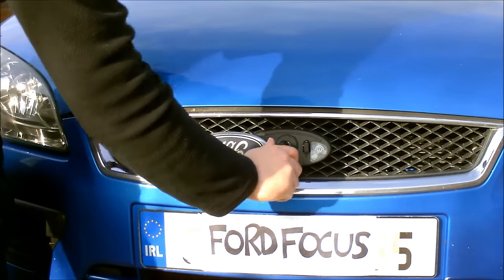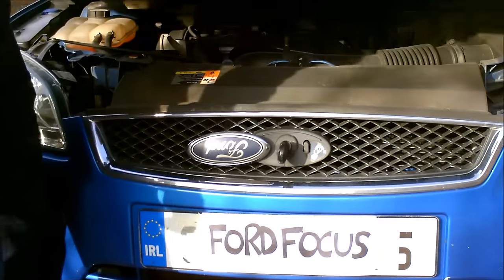How to open the bonnet / hood on a Ford Focus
Watch and see how Ross opens the Bonnet / Hood on the Ford Focus 1.6L Petrol.  This is a beginner lesson but one you should know before you need it!

Insert the key behind the Ford logo on the grille, turn counter clockwise to release the lock and then clockwise to release the safety catch. The bonnet / hood will then open up.
Please be safe. Always use supporting bar when carrying out any works or service under the hood.

This may apply to other models of Fords.